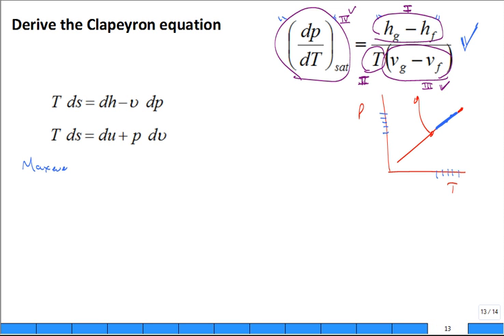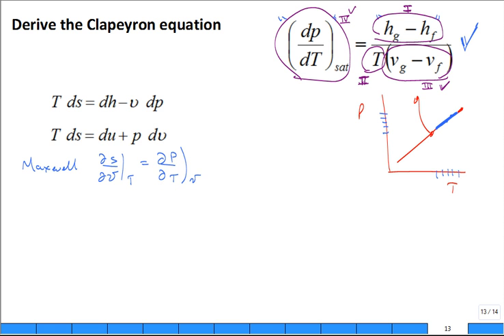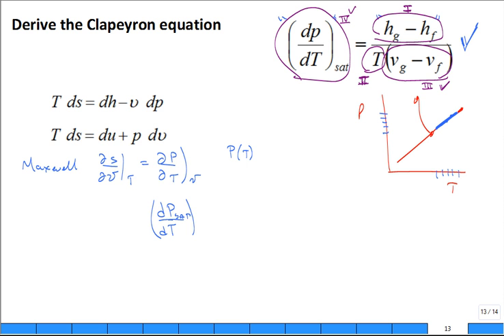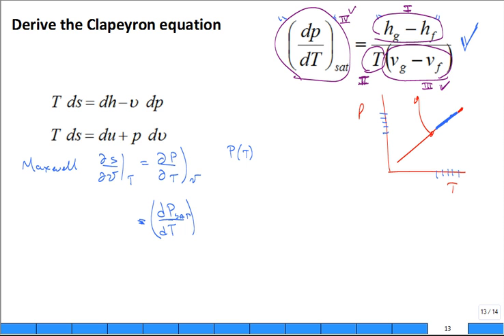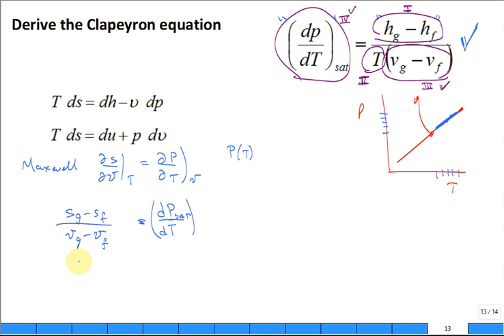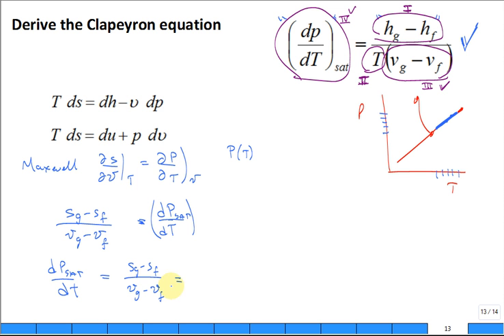Derive Clapeyron equation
Derivation of the Clapeyron equation